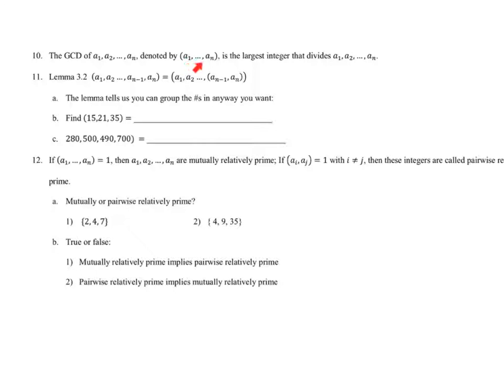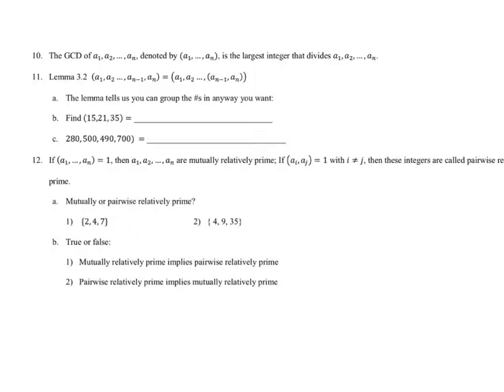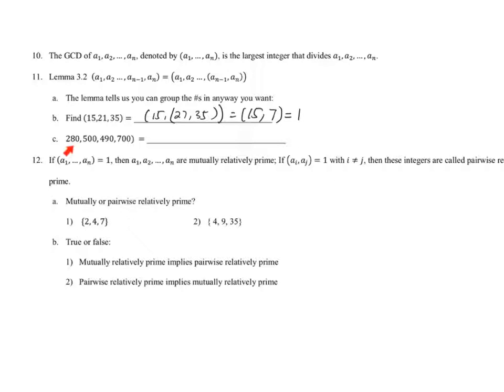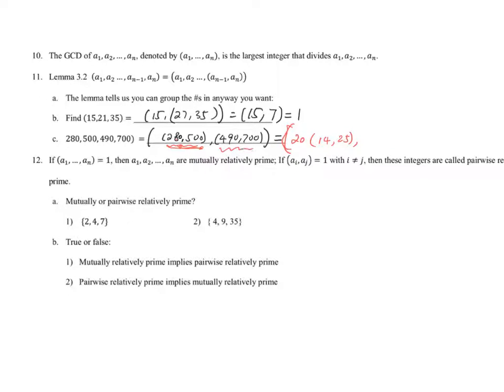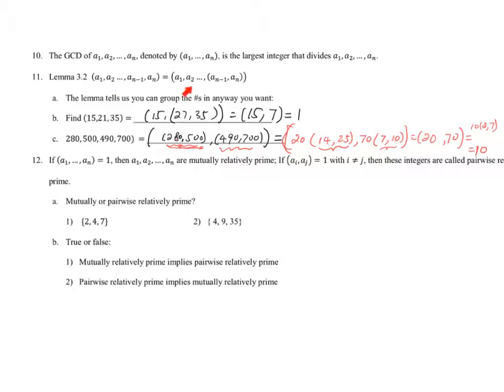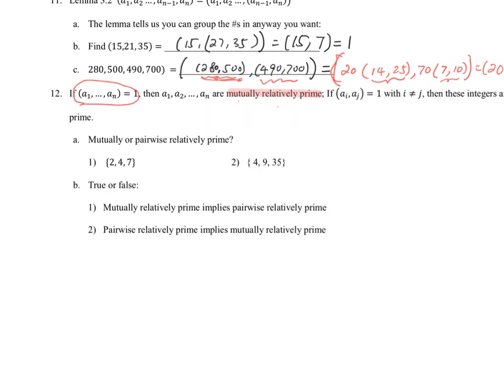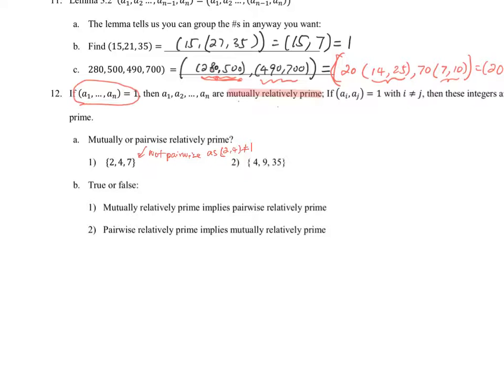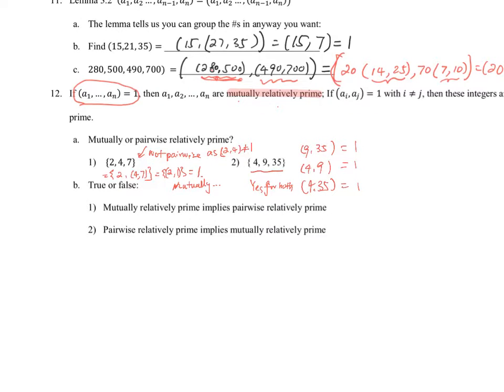MTH300 3.3 #11,12